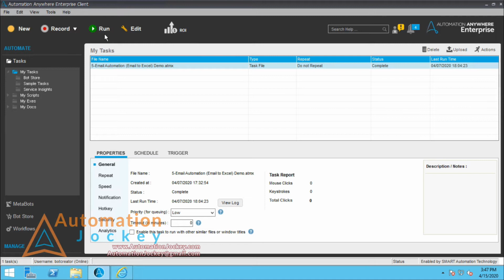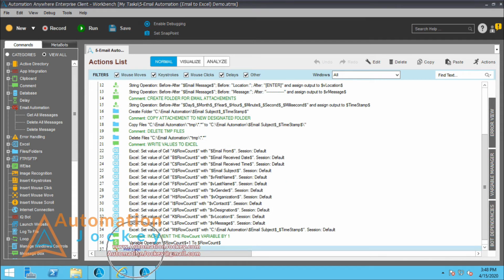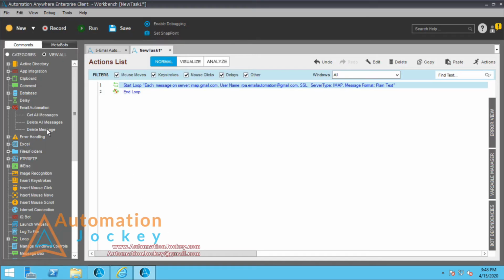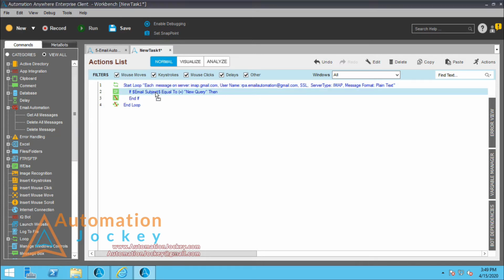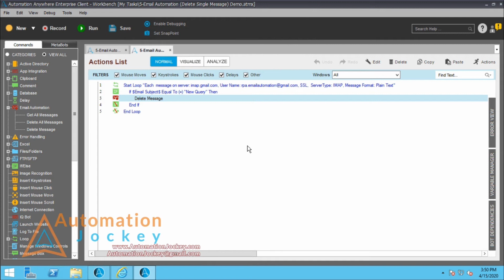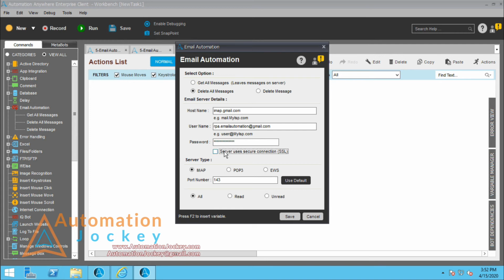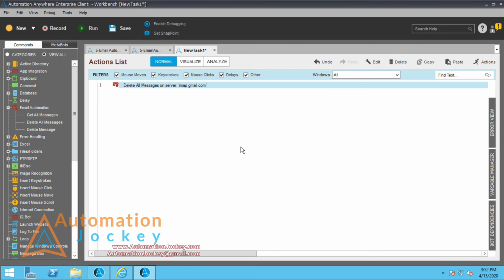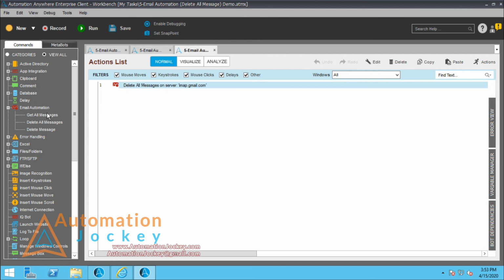Email Automation in Automation Anywhere (Part 2) 2022 | Delete Message & Delete All Message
Learn email automation in Automation Anywhere. Here it is demonstrated about Delete Message and Delete All Message using email automation command of Automation Anywhere.

Gmail was used in the demo but can use other domains as well. "Delete Message" and "Delete All Messages" command was used in this video.